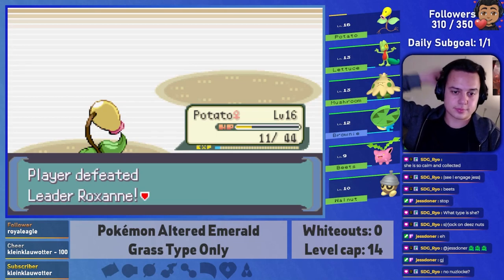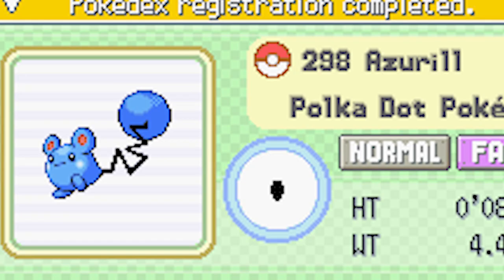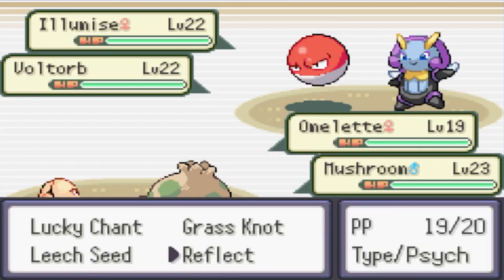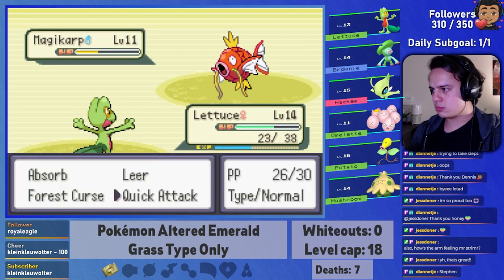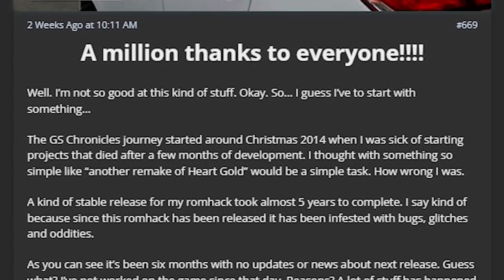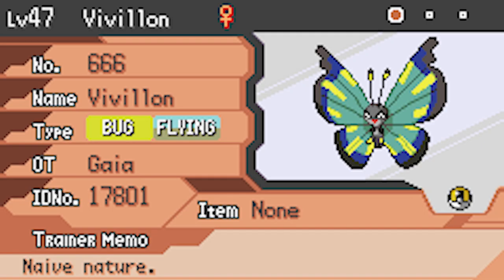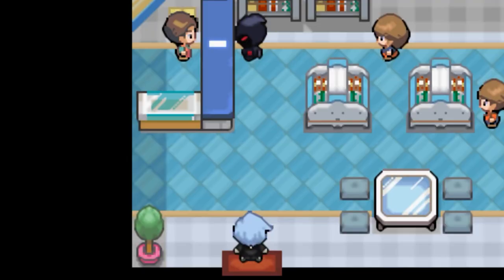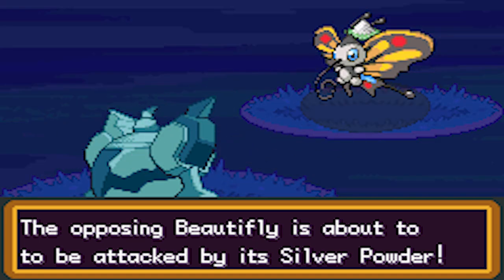I Found The BEST Pokemon Rom Hacks to Play in 2024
These 5 Rom Hacks are the best to play in 2024! In this video I'll talk about 5 amazing Pokémon Rom Hacks that you have to play this year. These Rom Hacks are: Pokémon Unbound, Pokémon Gaia, Pokémon GS Chronicles, Pokémon Altered Emerald and Pokémon Renegade Platinum.

All these Rom hacks are different from each other so you have to make a decision yourself on which one you should play. For more information and download links for each Rom hack you can click the following links for each game:

Timestamps:
00:00 What are the Top 5 Best Pokémon Rom Hacks in 2024?
00:27 Pokémon Renegade Platinum
01:23 Pokémon Altered Emerald
02:26 Pokémon GS Chronicles
03:12 Pokémon Gaia
04:10 Pokémon Unbound

How to download pokemon Rom hacks?
You can download these rom hack patches through their pokecommunity pages. Here you can also find even more information on every specific rom hack that I listed.

What is the best rom hack in 2024?
Everyone has a different playstyle of pokemon so this is different for everyone. This list is arbitrary and you have to see for yourself which game suits you best.

This video is in the style of HeroVoltsy and SacredAlmighty, I also took inspiration from RuffledRowlit and A Start Gaming.